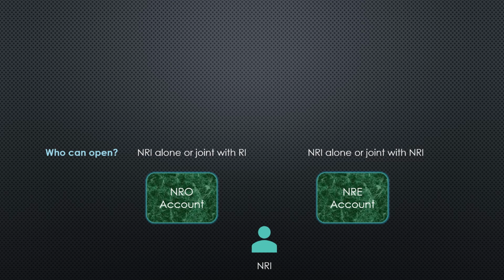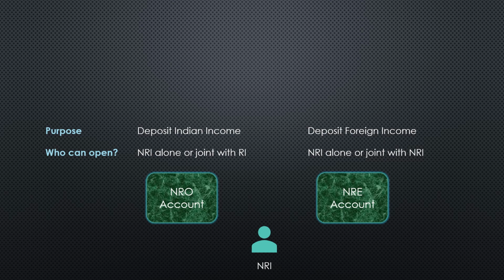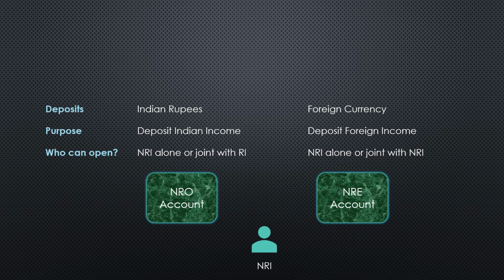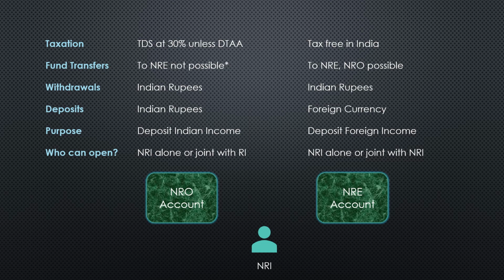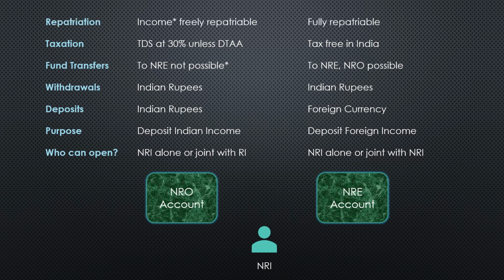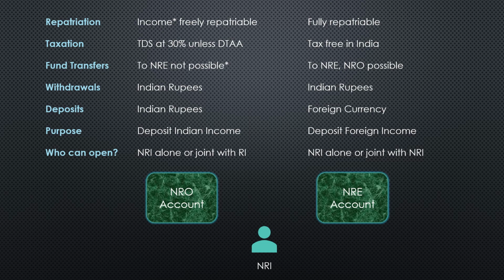NRE Account | NRO Accounts | Difference between NRE and NRO | Everything you want to know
What are NRE & NRO Accounts?
What is the difference between NRE and NRO accounts?
Who can open?
Purpose of these accounts
Deposit, Withdrawal restrictions
Repatriation restrictions
Taxation etc.